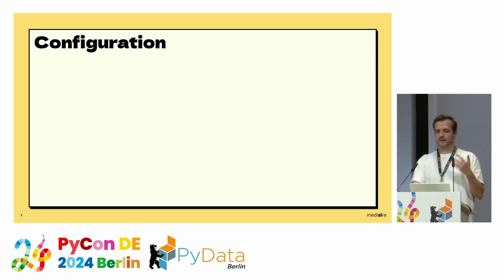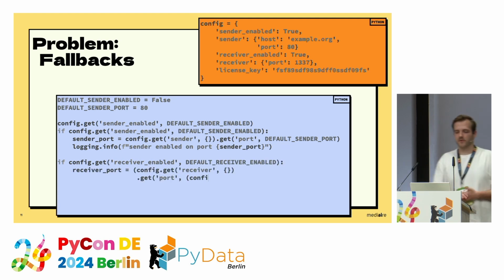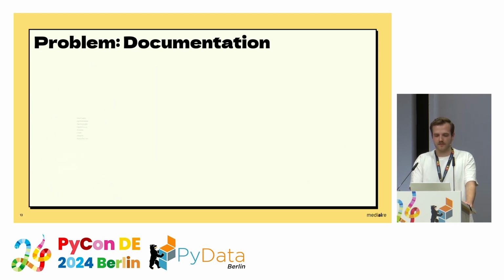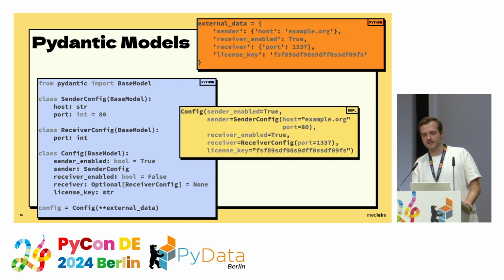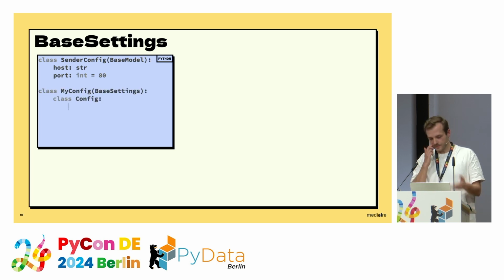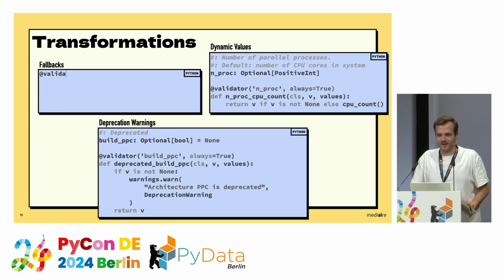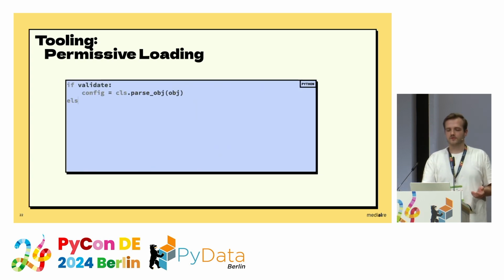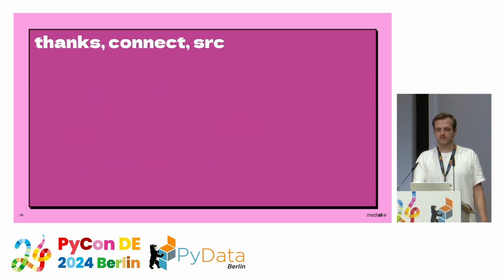Robust Configuration Management with Pydantic's Data Validation [PyCon DE & PyData Berlin 2024]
🎓 Watch how Pydantic's Data Validation can revolutionize your configuration management system, catch misconfigurations early, and streamline your application's development process.

Speakers:
Philipp Stephan

Description:
Philipp Stephan discusses the challenges of managing configuration in growing applications and introduces `Pydantic`'s data validation capabilities. By transitioning their system from unstructured YAML to a formalized, typed system, they reduced runtime errors and improved consistency across parsers. `Pydantic` integrates well with Python's type annotations, allowing for early misconfiguration detection. The speaker highlights the benefits of a strict specification, such as static validation, automatic documentation generation, and centralized defaults. They explain the decision to use `Pydantic` over other systems, given its popularity in the Python community, especially in `FastAPI`. Stephan shares tips for setting up configuration files and internal tools for validation and documentation. The talk emphasizes the incremental transition to a class-based, type-strict system empowered by `Pydantic`.

About:
Python Softwareverband e.V.:

NumFOCUS Inc.